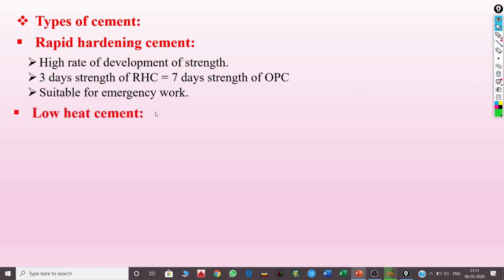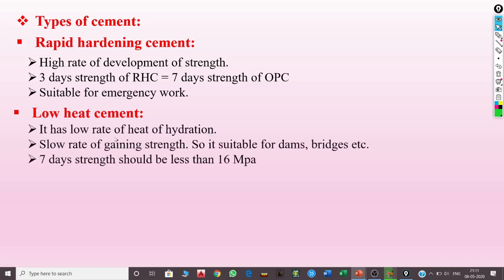types of cement | building materials | lec -3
CIVIL FLEXURE: GATE IES & IRMS
"The road to success and the road to failure are almost exactly the same."

To get the road of success join CIVIL FLEXURE: GATE IES & IRMS

Complete tutorial for ESE GATE & AE/JE Exams.